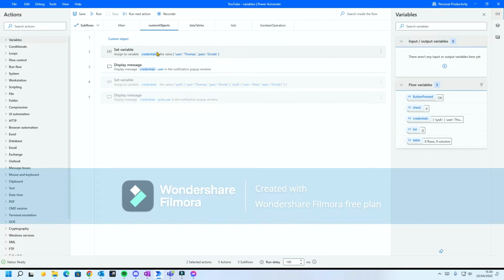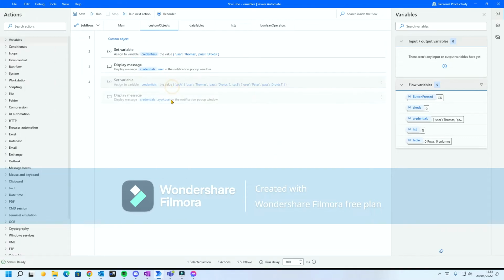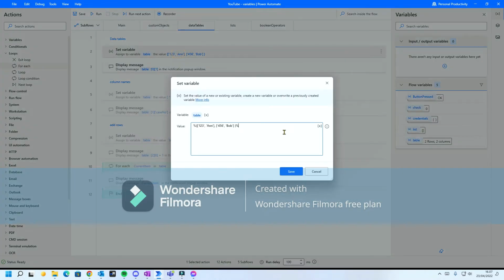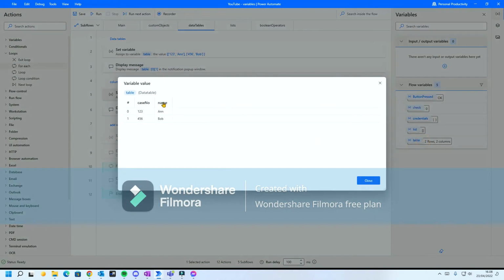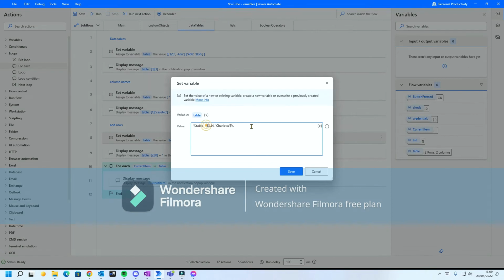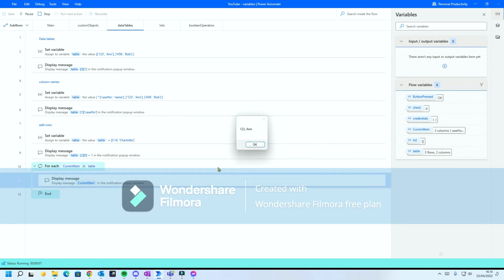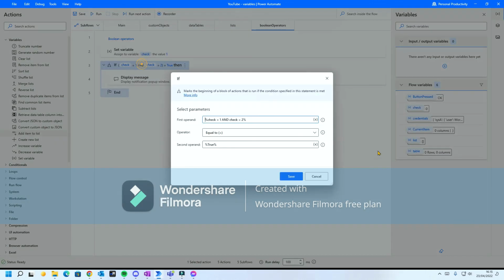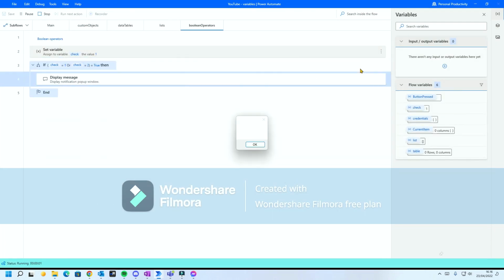Power Automate Desktop - advanced variables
The Power Platform Done Quick series is an attempt at solving your issues quickly without having to search the video for the 30 seconds that actually help you.

Covered here are custom objects, data tables, lists and bool operators in Power Automate Desktop.
Here are some helpful bool functions you can use!

0:00 Introduction
0:10 Custom objects
1:18 Data Tables
4:24 Lists
4:48 Boolean operators